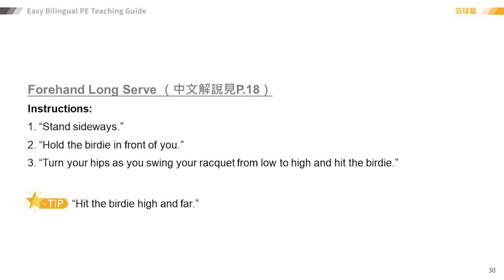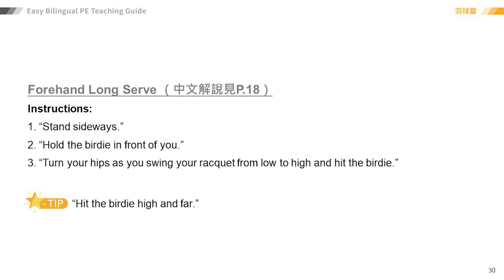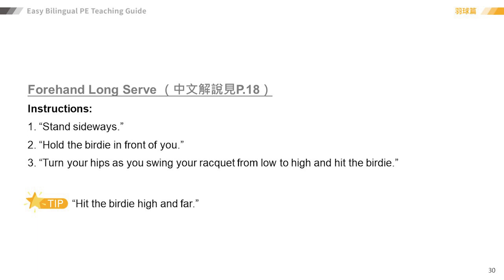22 正手發高遠球